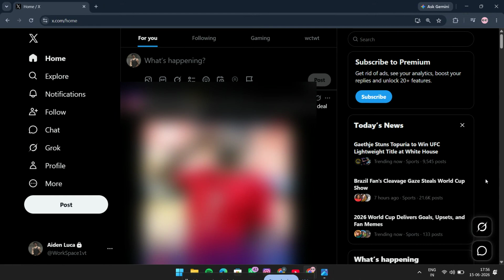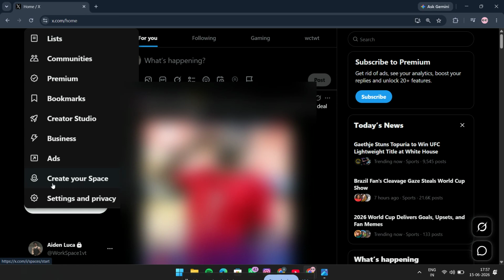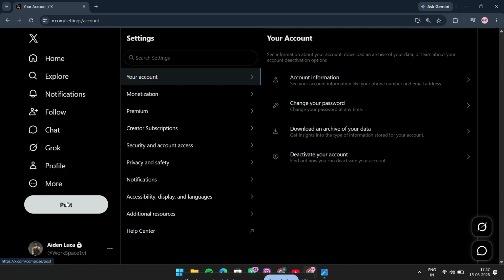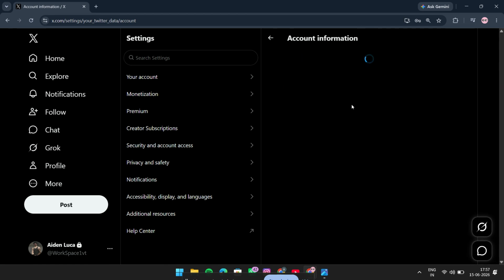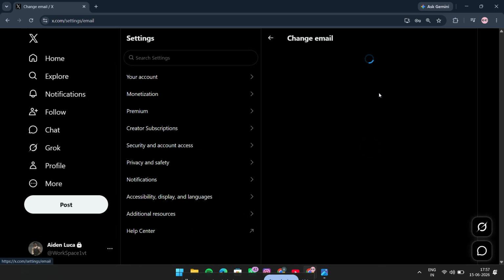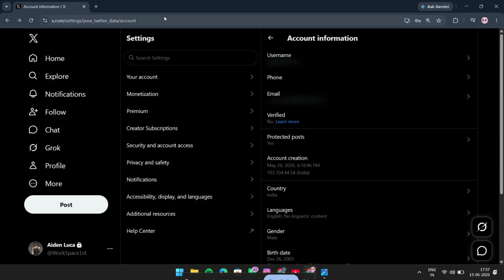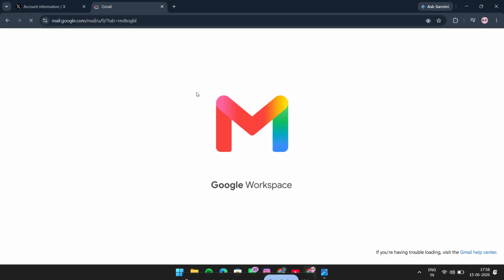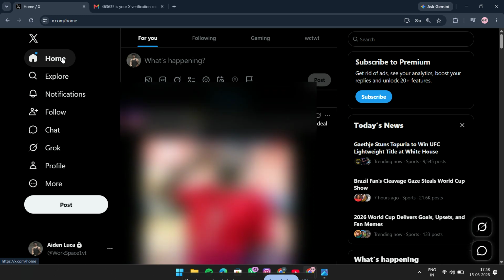How To Change The Email Address On X.Com / Twitter (Easy Guide)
Update your account email safely, confirm your identity, and save the changes in just a few clicks.

🕚Timestamps:
0:00 Intro
0:18 Open X.com and access the More menu
0:34 Go to Settings and privacy
0:45 Open Your account
0:56 Select Account information and enter your password
1:15 Change your email address and save
1:35 Final checks and outro

✍️What You'll Learn In This Video:
• How To Find The Account Information Menu On Twitter
• How To Verify Your Identity Before Updating Email Settings
• How To Confirm Your Updated Email On Twitter

💡Pro Tips:
• Double-check for typos before clicking Save.
• If prompted, complete the email verification step in your inbox.
• Use a strong password before making account changes.
• Keep your recovery details up to date for account safety.